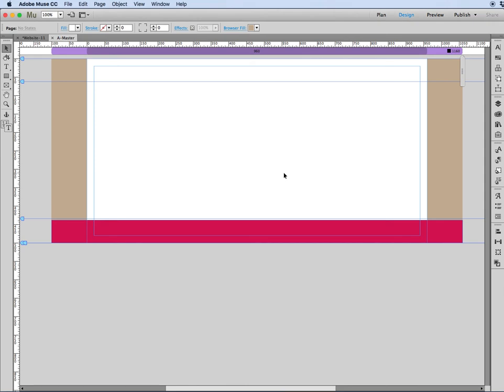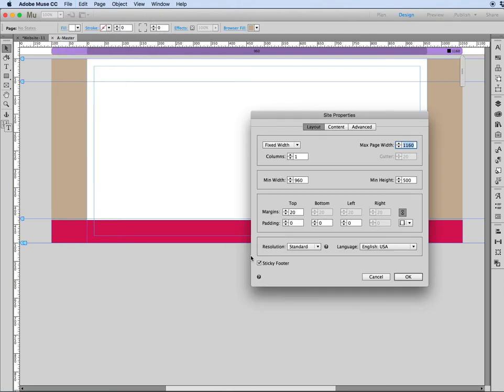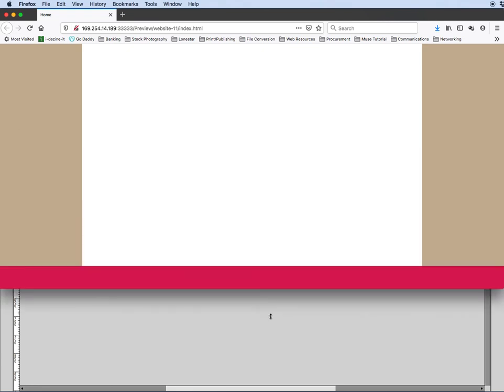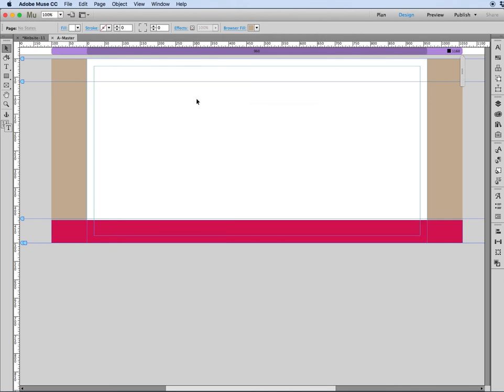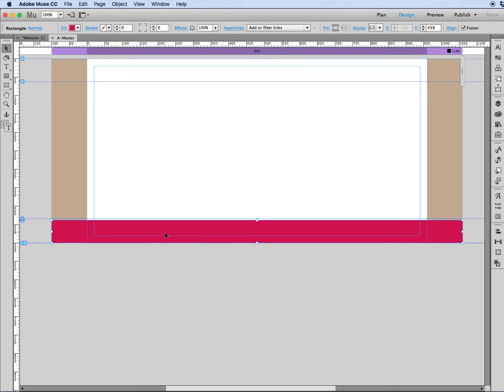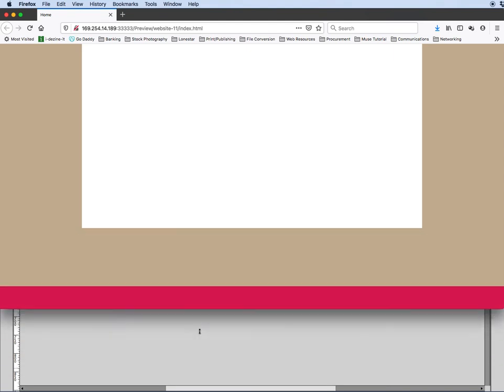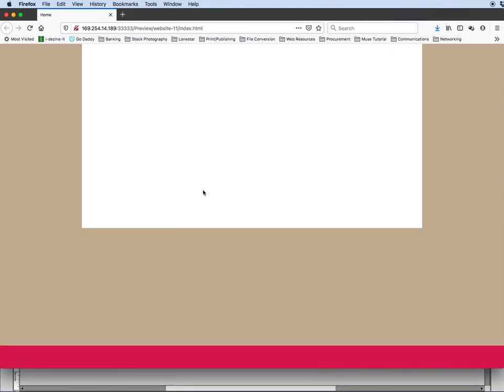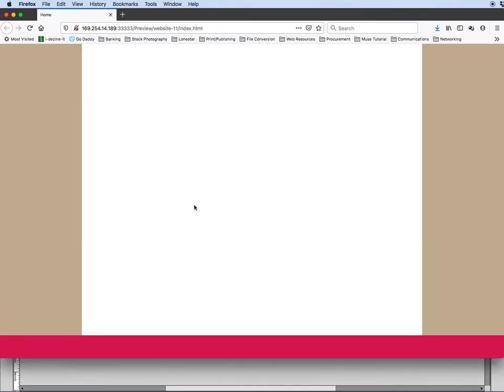Pinning versus Sticky Footer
The difference between pinning a footer to the bottom of a browser versus using the "Sticky Footer" option.